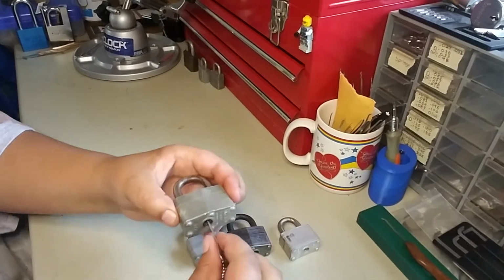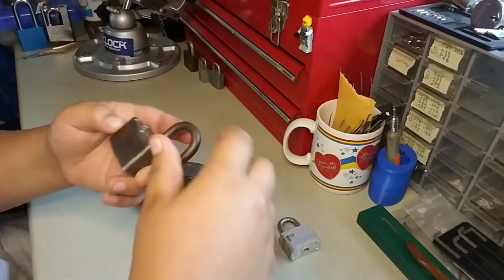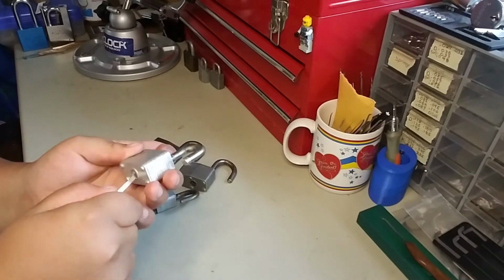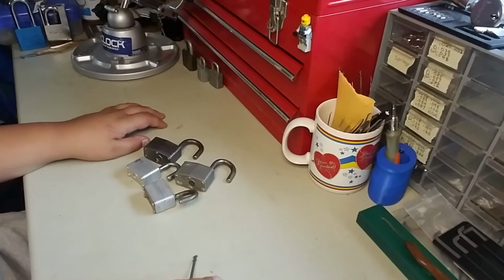(049) 9yr Old Grandson Picks 4 Master Locks in 30 sec.(or under)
Today my 9 year old grandson is picking 4 warded Master locks in 30 seconds or under.  He picked up this process super fast and really wanted to do a video with me. So here it is. I'm pretty darn proud of him.

I hope you enjoyed this video today.  Your support is greatly appreciated.

This video was made for recreational purposes only. Please remember to always keepitbloodylegal and only pick locks that are yours and are not in use.